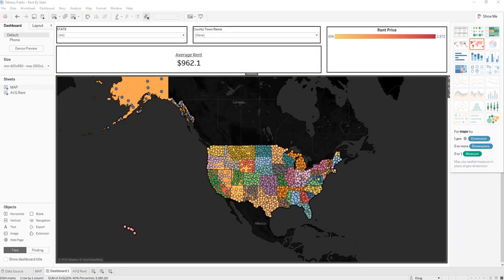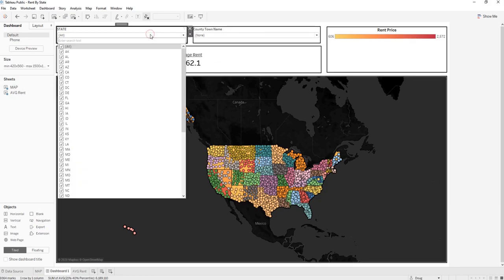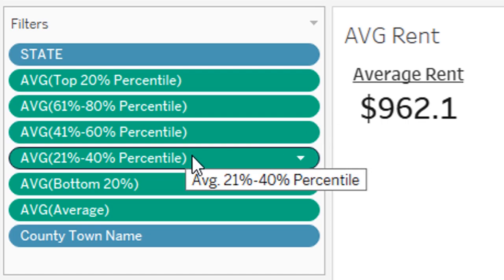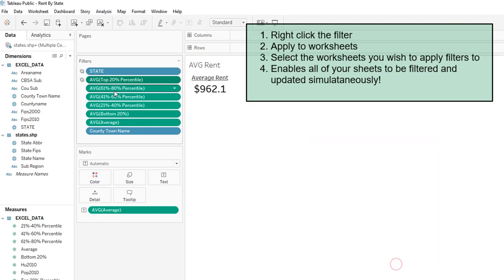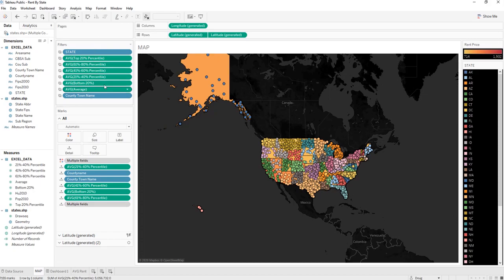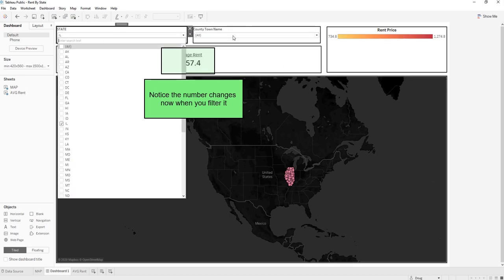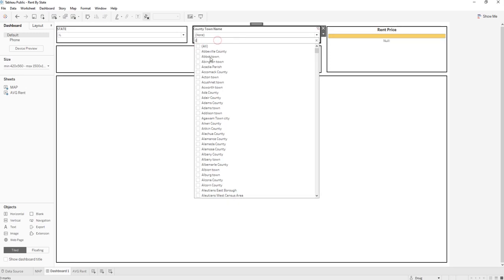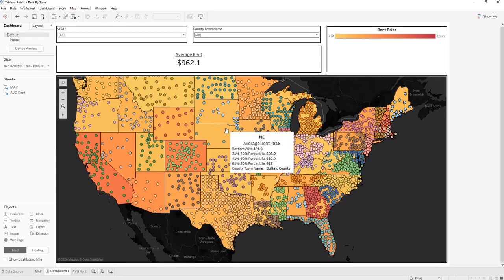Tableau Tutorial - How to use Cascading (Dynamic) Filters in Tableau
In this video I demonstrate how to use Cascading Filters in Tableau.

Tableau Version in Video: 2020.1

Let me know what videos you would like to see next! What is Tableau?

Everything we do is increasingly contributing to huge amounts of data which can be leveraged by organizations to increase their business. Organizations across the world make use of Tableau to analyze this huge amount of data and derive actionable insights from it. Tableau can help you to create complex and beautiful data visualizations. With its intuitive and user-friendly approach to data visualization, Tableau is today, a popular choice for big and small organizations.